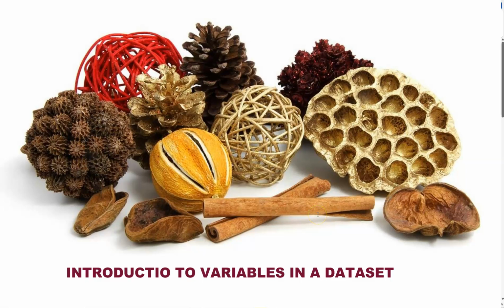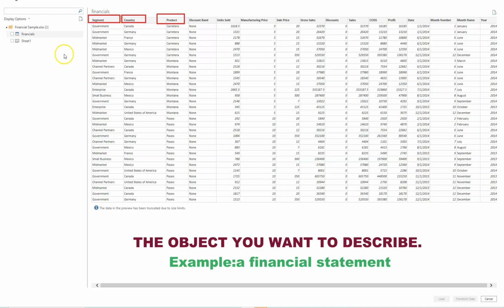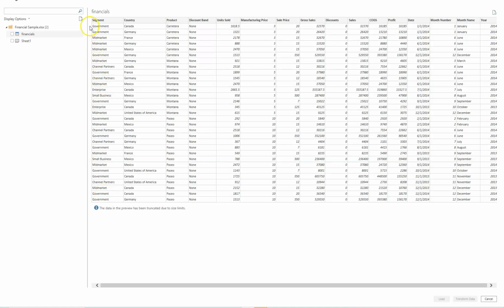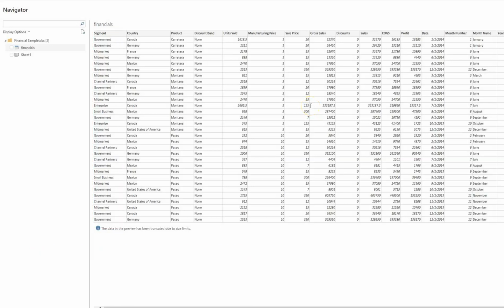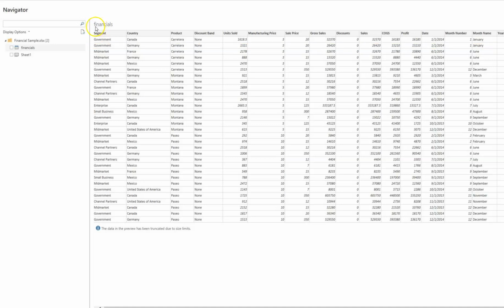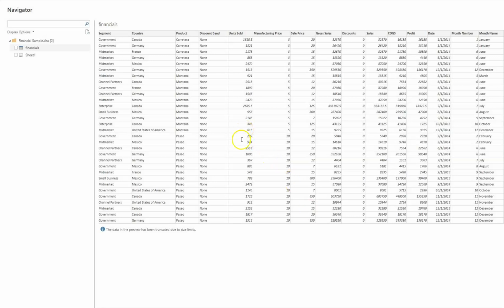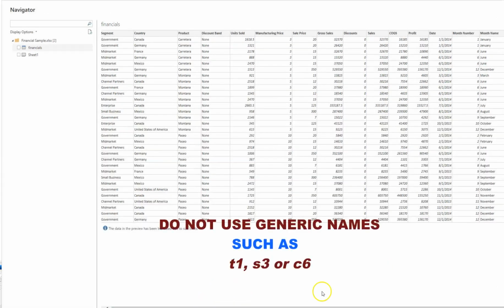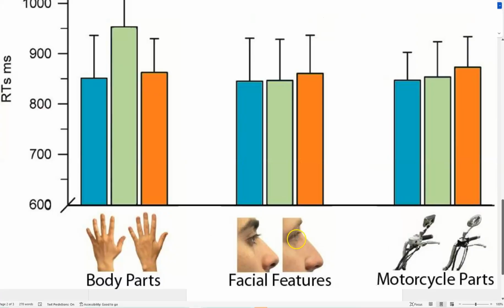Variables in a Dataset